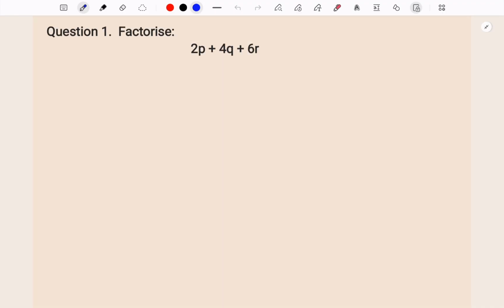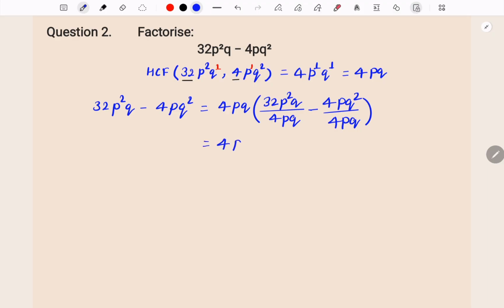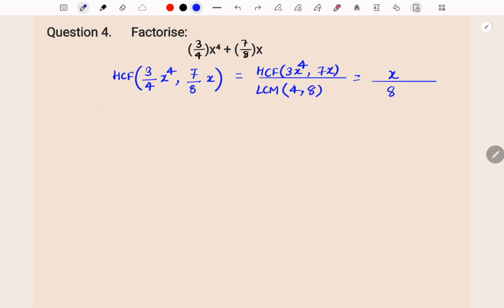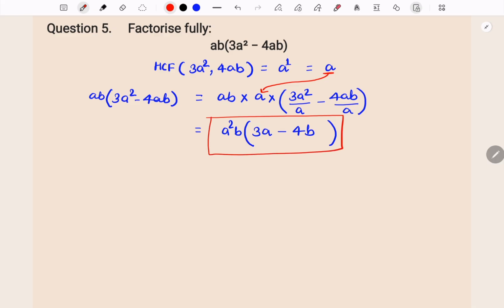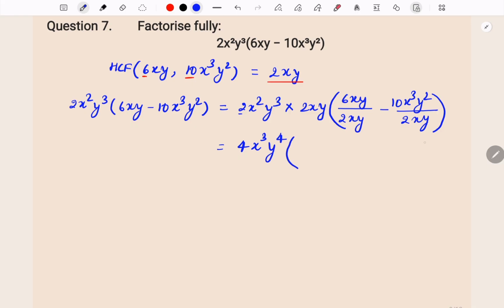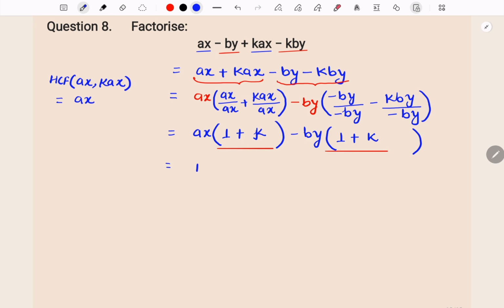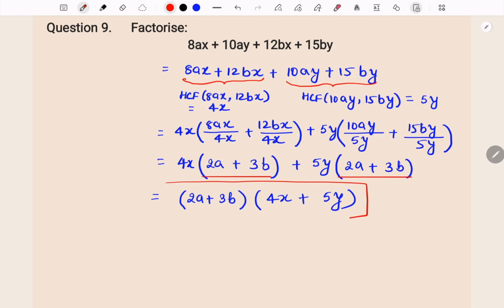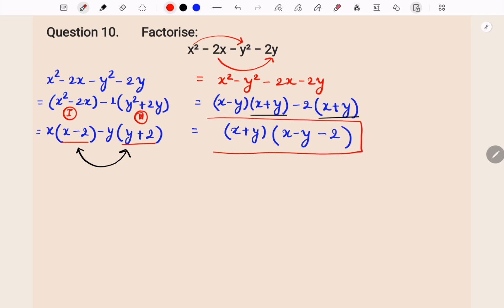10 Exam Questions on Factorisation (Full Practice Session) | IGCSE Maths 0580 Extended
This video is a full exam-level practice session on Factorisation for IGCSE Mathematics (0580 – Extended).
We solve 10 carefully selected questions step by step, covering all major factorisation techniques required in exams, including:
• Taking out HCF
• Factorising with numbers and algebraic terms
• Factorisation involving fractions
• Difference of two squares
• Grouping / collecting like terms
• Expressions where collecting like terms does NOT work
• Mixed exam-style expressions students often struggle with
Each question is explained slowly and logically, exactly how it should be written in the exam.
📌 Important Prerequisite Videos (Watch These First)
(Strongly recommended if you are new to factorisation.)
🎯 Who is this video for?
✔ IGCSE 0580 Extended students
✔ Students preparing for school exams, mocks, and finals
✔ Anyone who understands basics but wants exam confidence